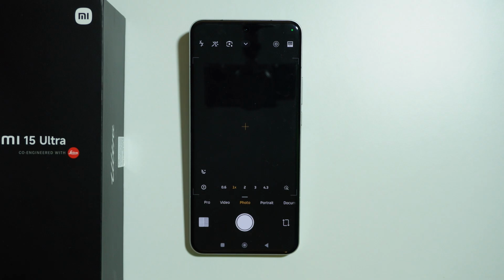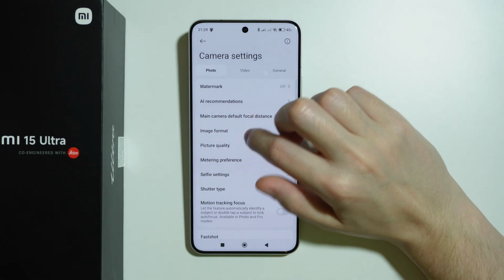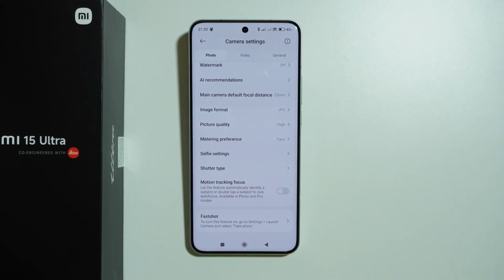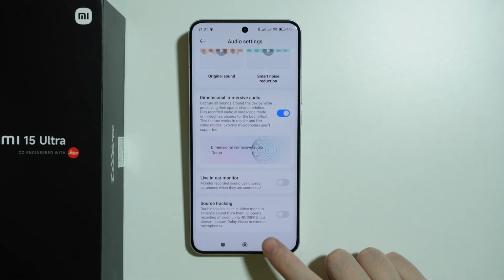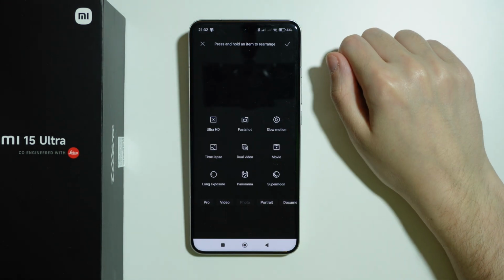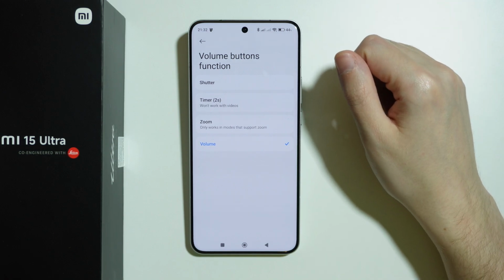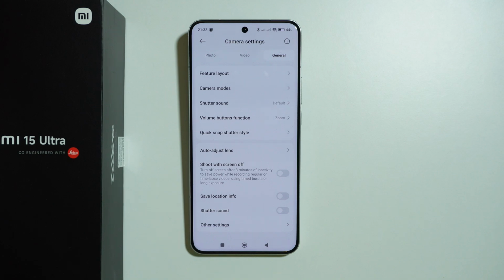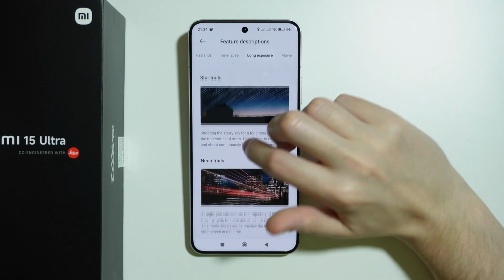Xiaomi 15 Ultra: All Camera Settings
Explore all camera settings on the Xiaomi 15 Ultra and optimize your photography experience. This step-by-step guide will walk you through every option, from resolution and HDR to AI enhancements and pro mode settings. Learn how to adjust your camera for the best photos and videos in any situation. Watch now to master the Xiaomi 15 Ultra’s powerful camera features!